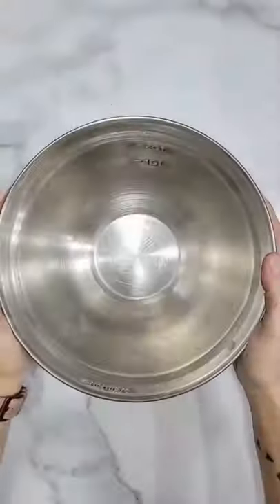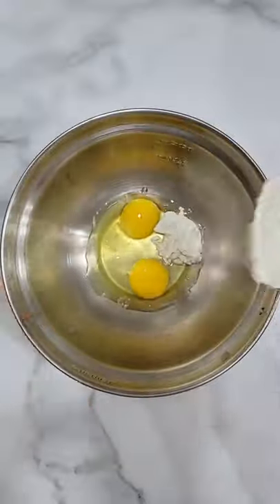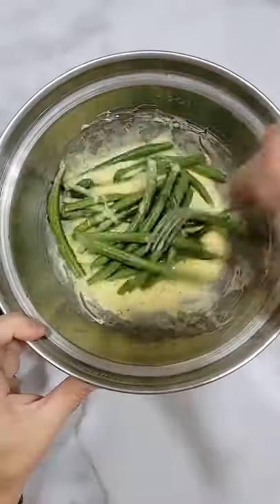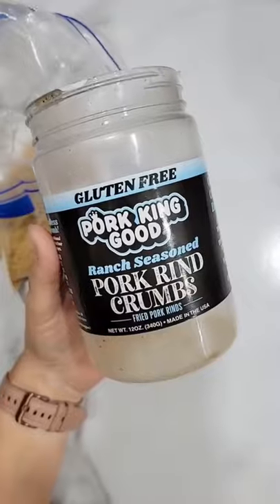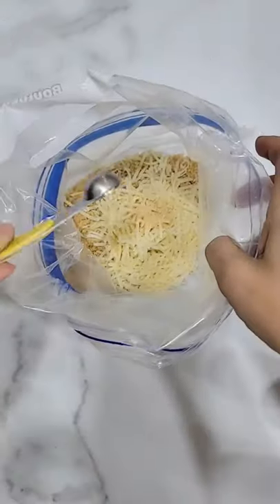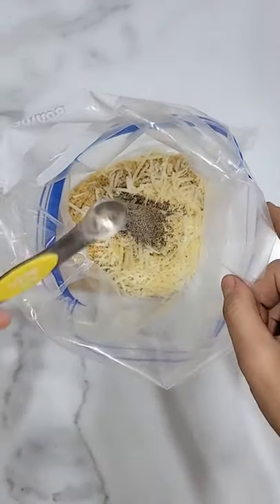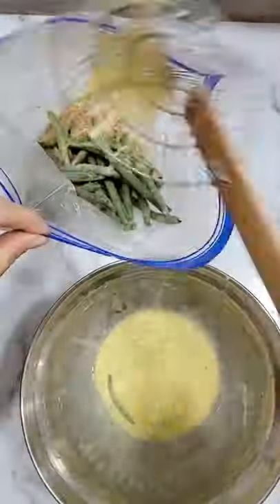green bean fries | green bean fries recipe | crispy green bean fries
Keto Meal Plan for Rapid Weight Loss. Ketogenic Meal Prep Cookbook Full of Easy to Follow Recipes! In this video, you will learn Quick And Easy Ketogenic Cooking step by step. Free Keto Diet Meal Plan For Weight Loss.

⭐⭐⭐TRY YOUR CUSTOM MEAL PLAN RISK-FREE AND JUDGE FOR YOURSELF.

Counting carbs but still craving pies, cakes and sugar-rich treats? That’s why we set out to create this cookbook for you – to give you a roundup of delicious and easy keto recipe ideas that you can easily prepare at home – with things that you actually have in your kitchen at the moment.
✅ Yummy and easy recipes
✅ Family-friendly recipes
✅ Quick preparation
Thinking of following the ketogenic diet in a bid to lose weight or for health reasons? These dinner recipes are quick to pull together, easy to make and yummy. If you're new to the keto diet plan, at the age of 50 then take a look at the Keto After 50 cookbook which offer a low carb lifestyle.

Enjoy Delicious, Sugar-Free, Low-Carb Desserts and Still Be On Keto.

Get Your FREE Physical Copy of The Essential Keto Snacks
Cookbook Today!

Not sure what you can eat on a keto diet? We've rounded up our easiest sweet and savoury keto-friendly, low-carb, high-fat recipes to keep you on track.

⭐⭐⭐ BY THE WAY DON’T FORGET TO CHECK YOUR KETONES.

Video Credit : 1. @keto.lowcarb.meal ;
2. @keto.queen ;
3. @mamacookslowcarb ;
4. @kristysketolifestyle